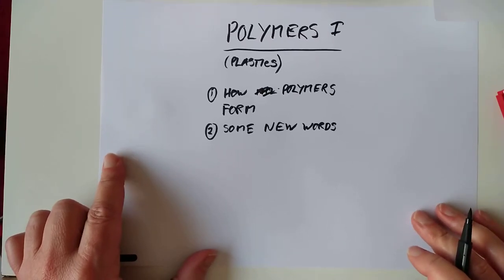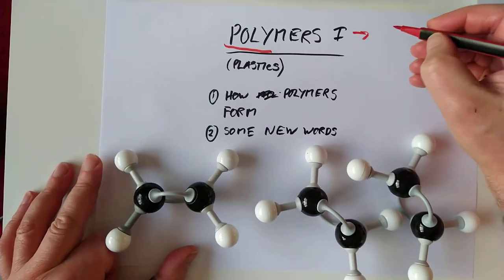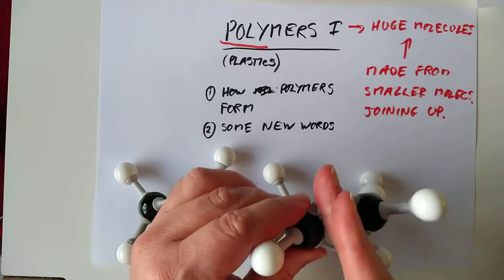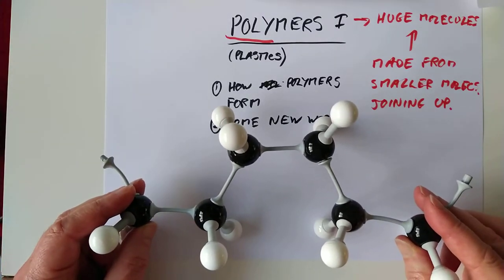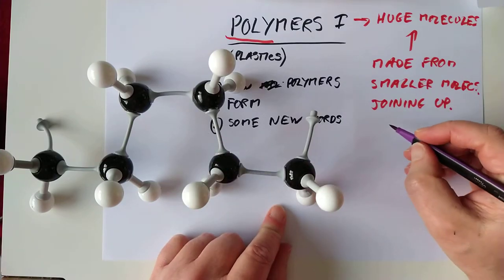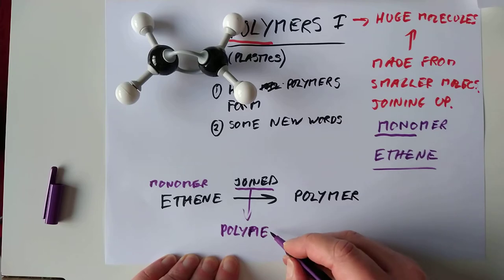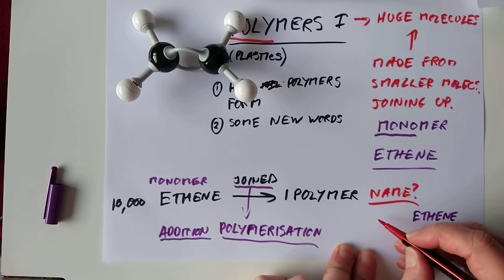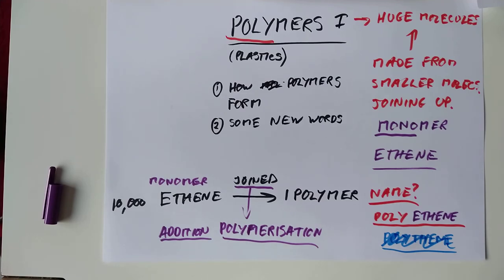S3 Polymers 1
An introduction to what a polymer is, how they are formed from smaller molecules and a few new terms to help describe this process. You can watch a video recapping alkanes and alkenes
0:00 Intro
1:11 What's a polymer?
2:00 How do they join?
4:10 Why don't I make a complete polymer??
5:05 What's a monomer?
6:18 What's polymerisation?
6:55 What type of polymerisation?
7:20 How do we name polymers?
8:29 Recap